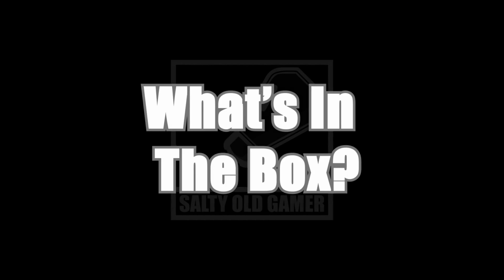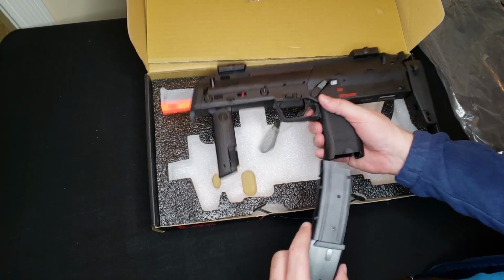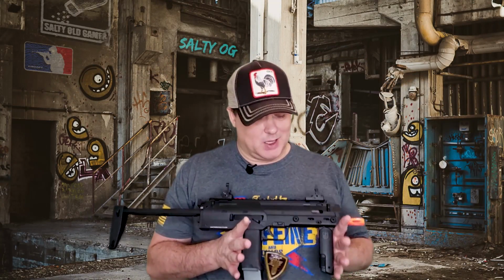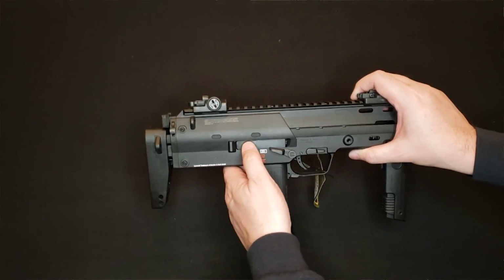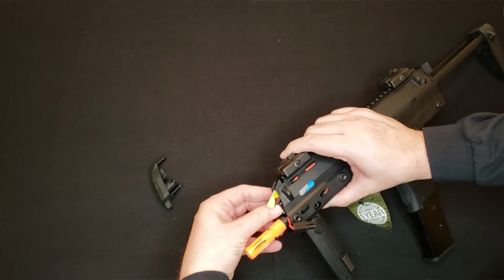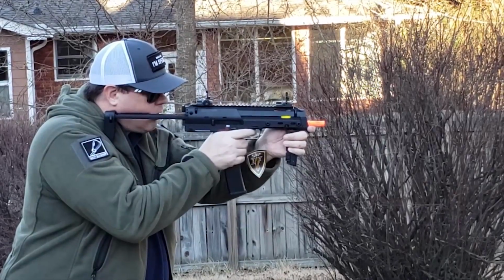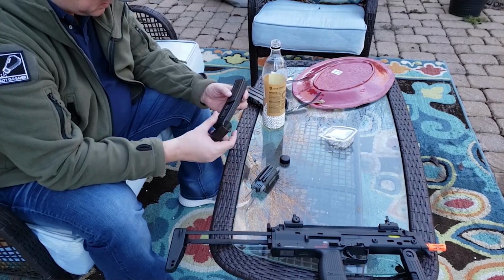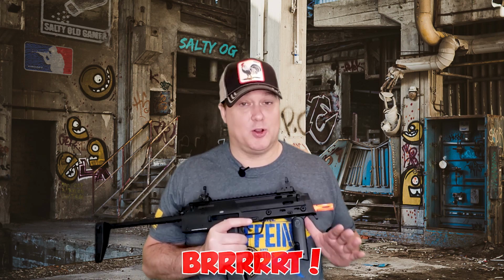Elite Force MP7 A1 AEG Unboxing & Review! | SaltyOldGamer Airsoft Review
The only one-to-one airsoft AEG replica of the Elite Force / Umarex MP7A1 aeg, manufactured by VFC. We've got one, and we're taking an in depth look at the premium airsoft aeg. Is it worth the premium price? Watch to find out.

More Awesome SaltyOldGamer Videos!